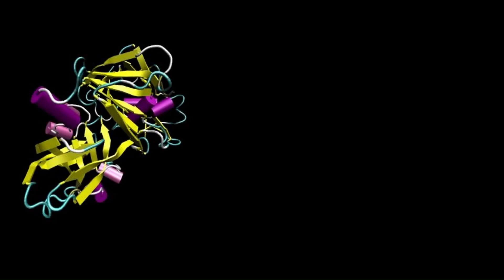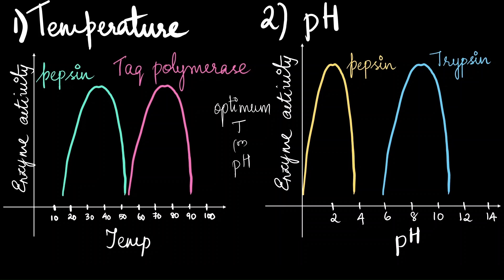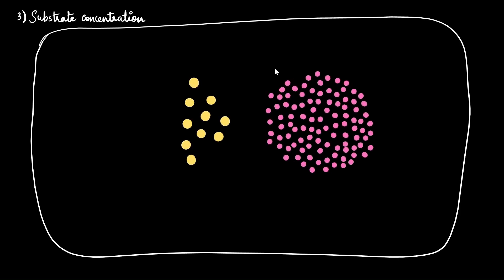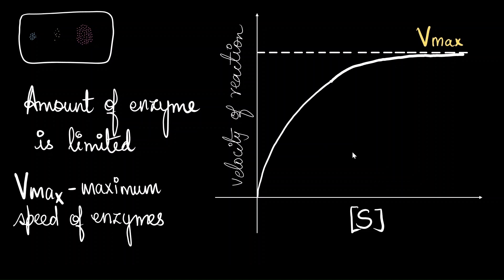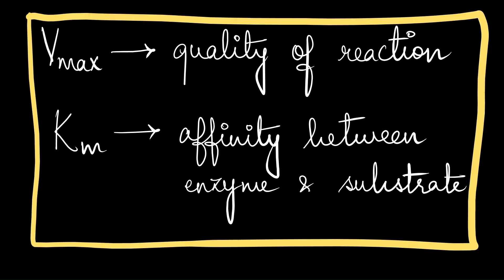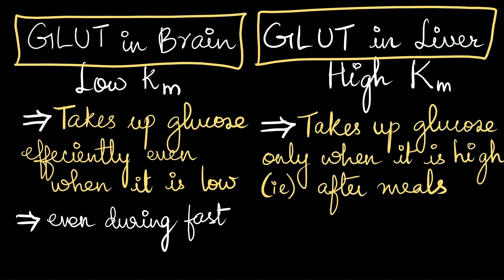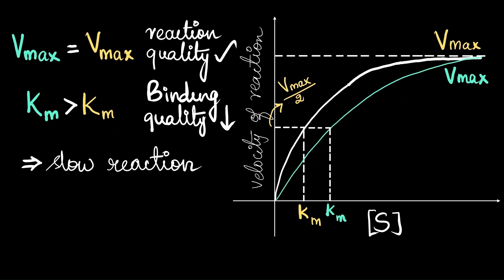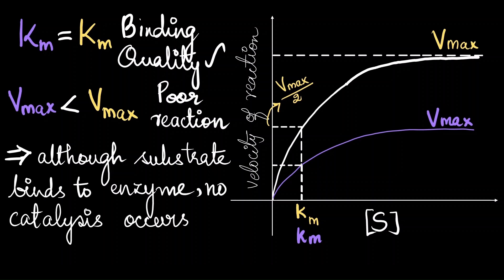Factors affecting enzyme activity | Biomolecules | Grade 11 | Biology | Khan Academy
Why does your body react differently at high fevers? How do enzymes “choose” their perfect working conditions? And what happens when a sneaky molecule pretends to be the real deal? In this video, we delve into the fascinating world of enzyme activity — from how temperature, pH, and substrate concentration affect their performance to how inhibitors (both competitive and non-competitive) can disrupt the entire process. Whether you're curious about enzyme graphs or wondering what Vmax and Km mean, this one's got you covered. Let’s decode how enzymes get the job done

00:00 - Introduction
00:32 - Temperature & pH
03:07 - Substrate concentration
05:17 - Vmax/2 & Km
06:25 - Physiological application of Km - GLUT protein
08:08 - Enzyme inhibitors - competitive inhibition
10:15 -  Enzyme inhibitors - Non-competitive inhibition